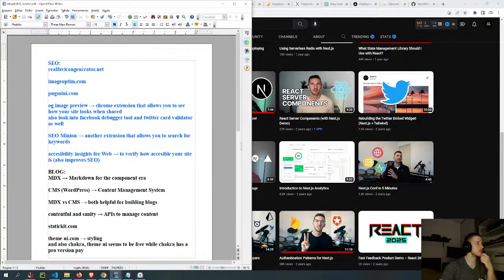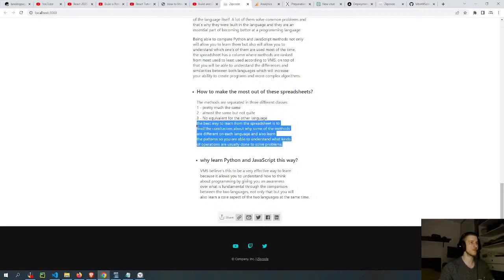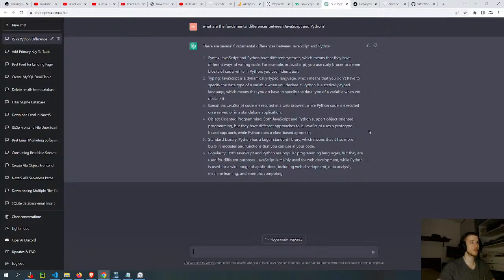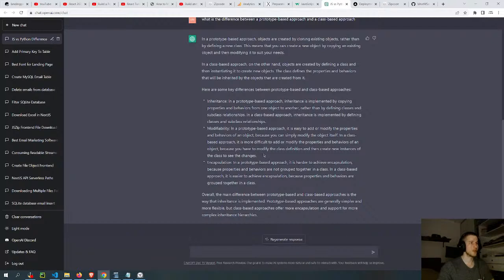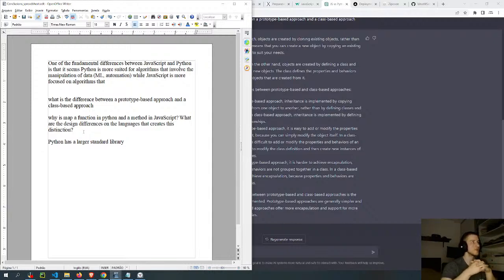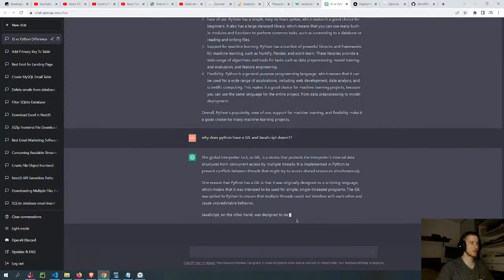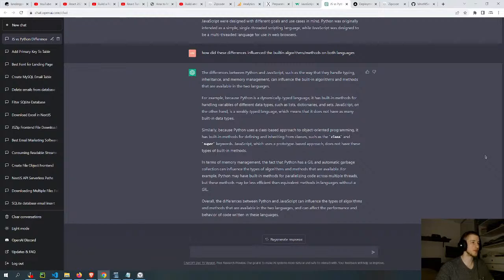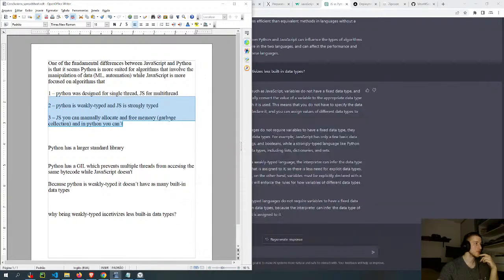Studying methods and working on Scope video